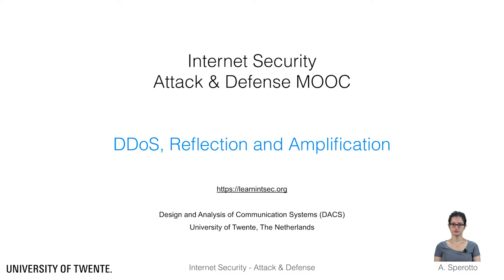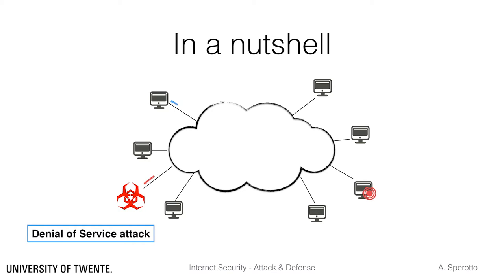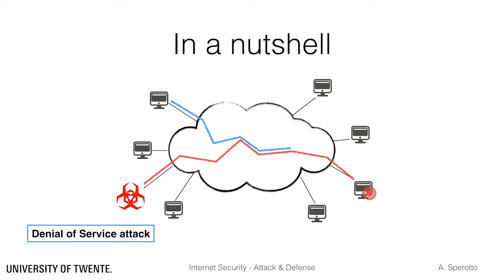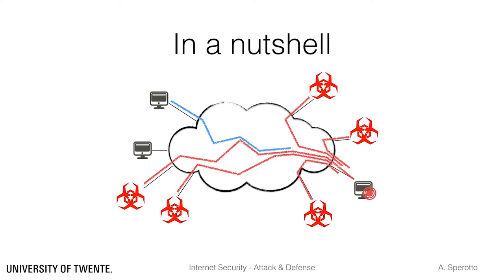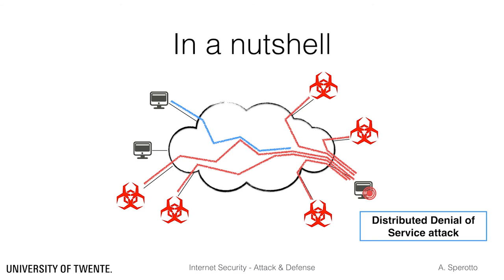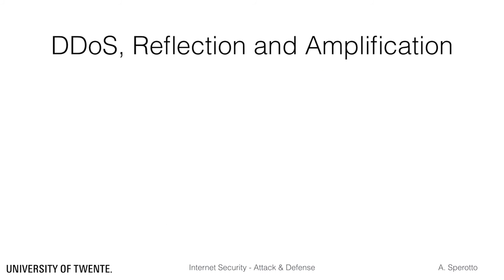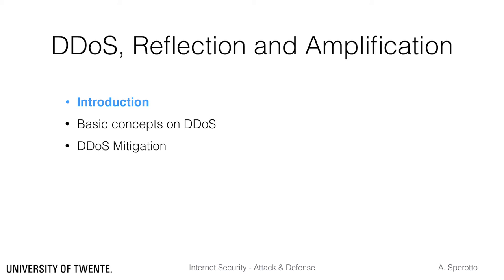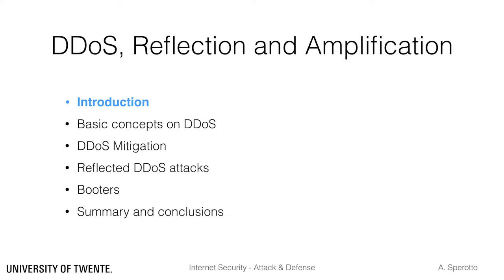DDoS, Reflection and Amplification - Introduction